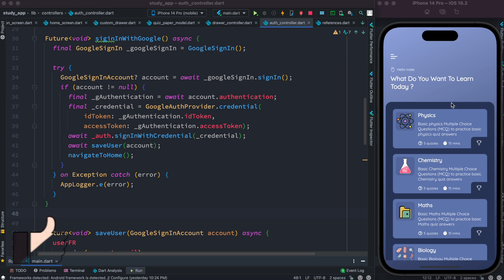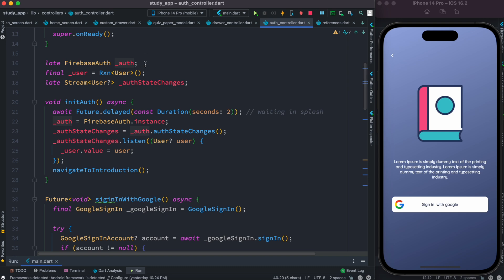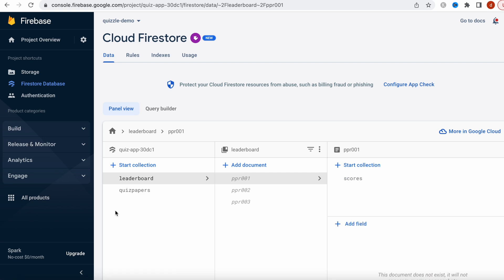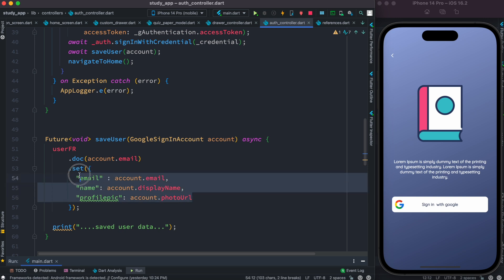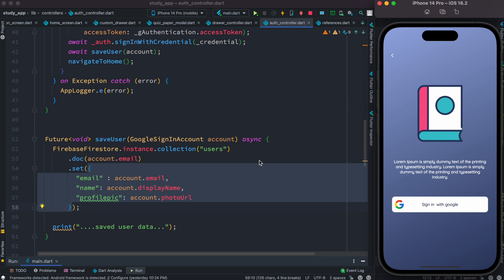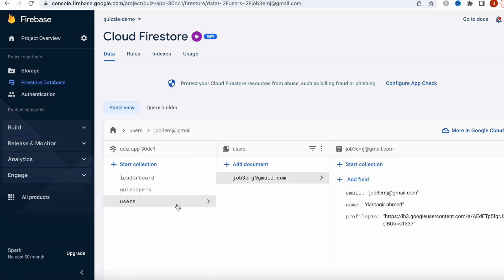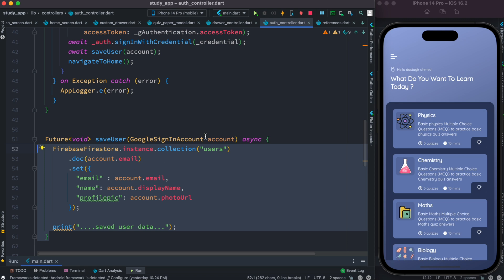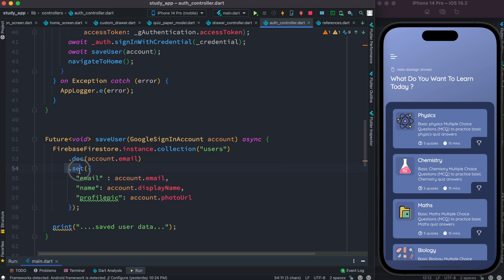Flutter Firebase Store User Data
Flutter Firebase Firestore store or save user data, after google login or sign in. This method is equally true for if the method is not.